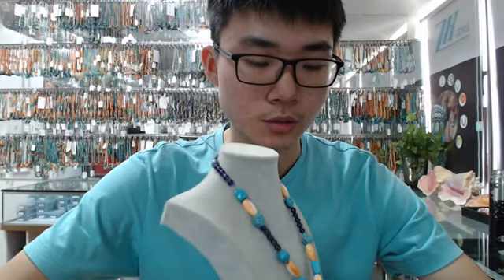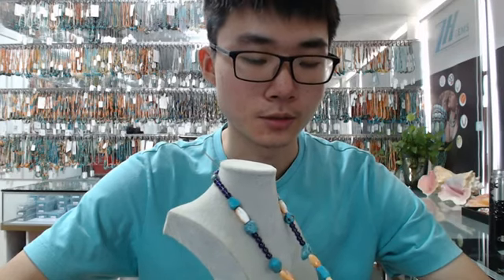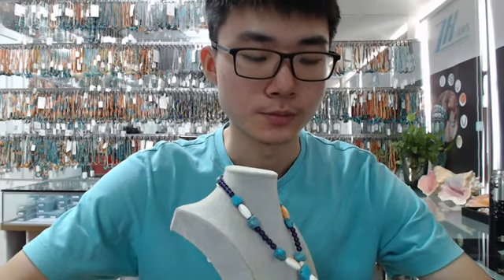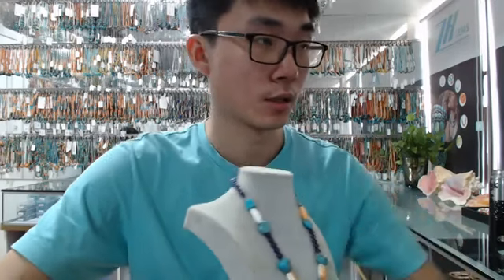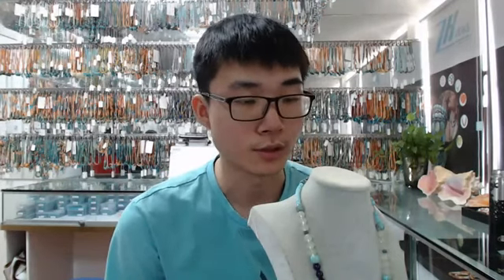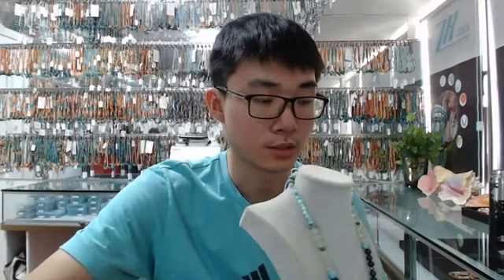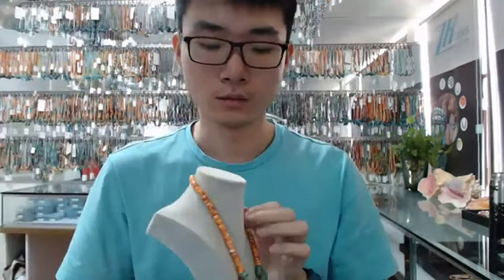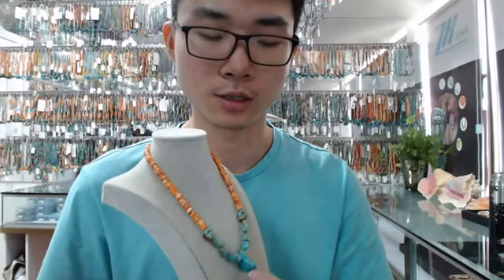20240403-07 Free-shape Natural turquoise and orange spiny oyster amber smooth beads Lapis lazuli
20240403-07 Free-shape Natural turquoise and orange spiny oyster amber smooth beads Lapis lazuli faceted Garnet Vintage Jewelry for women